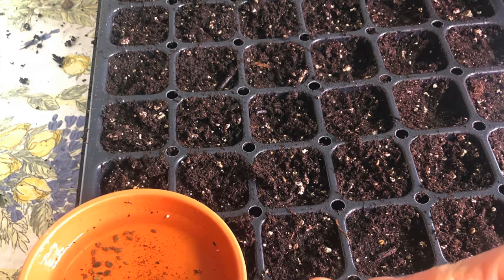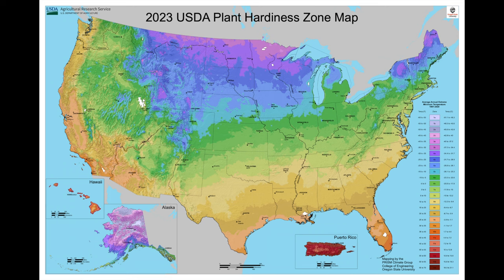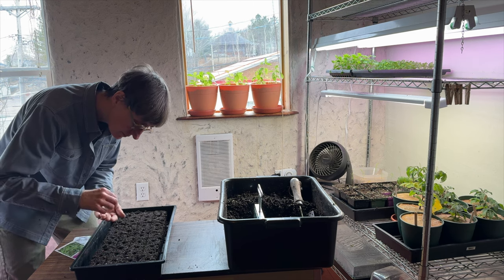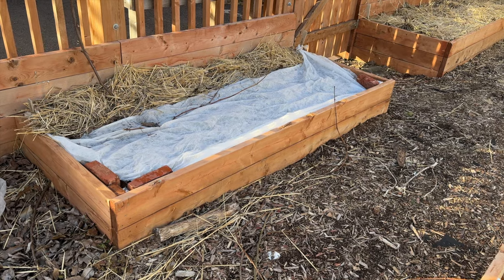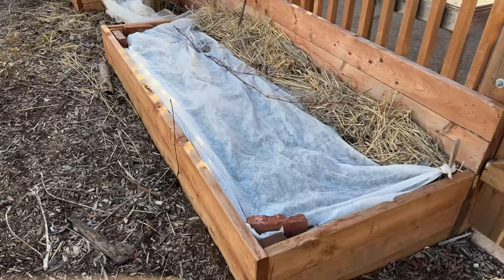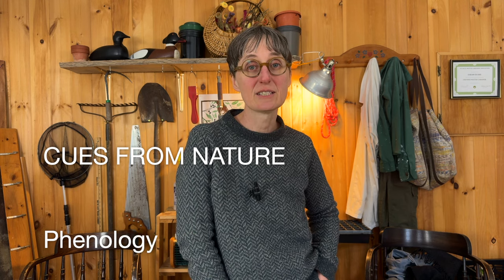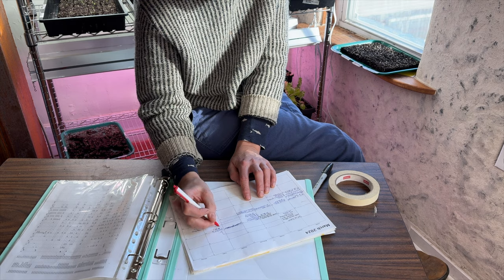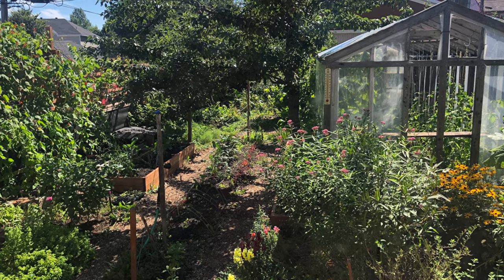Spring timing tools for your garden to plant in any zone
Timing can be a tricky part of gardening! If you're trying to decide when to plant seeds indoors, sow outdoors, or put out your transplants, here are some tools and tips that can help you figure out what is the best time, no matter what zone you are in.